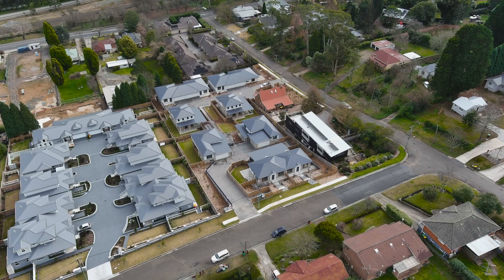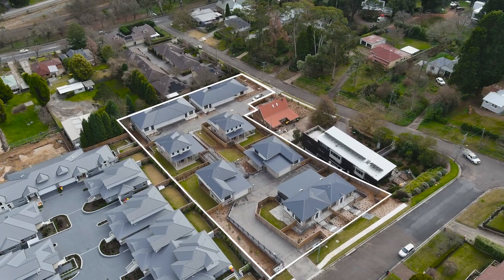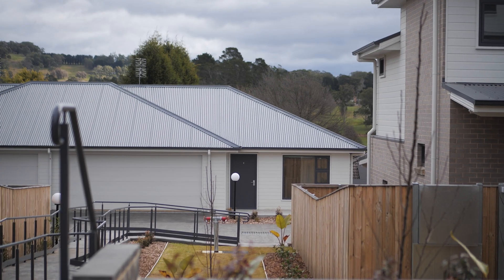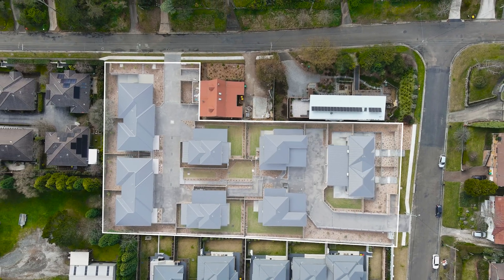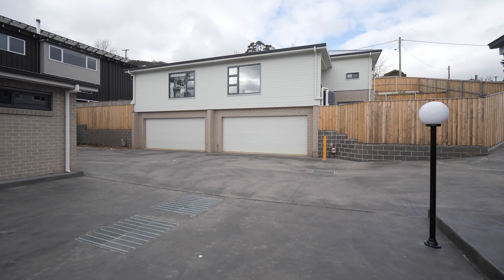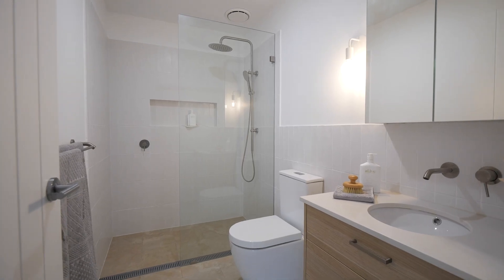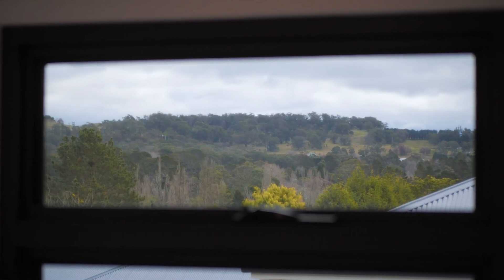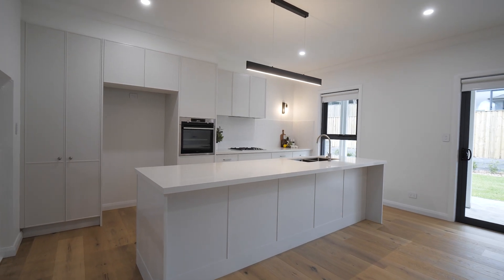1 Clarke Street, Bowral